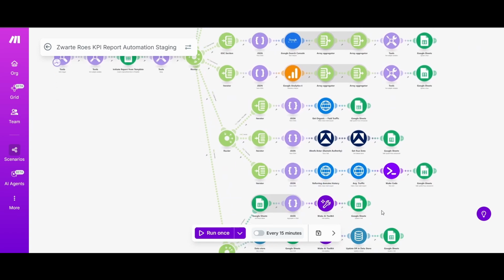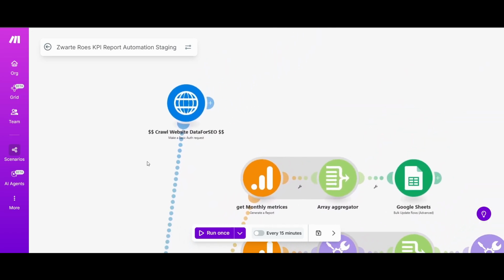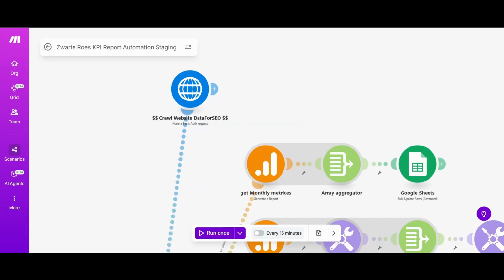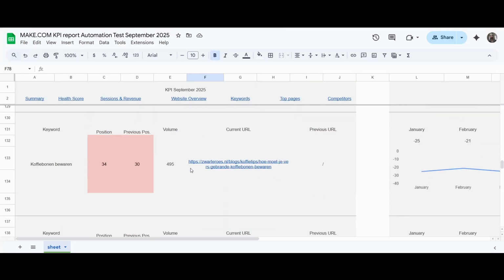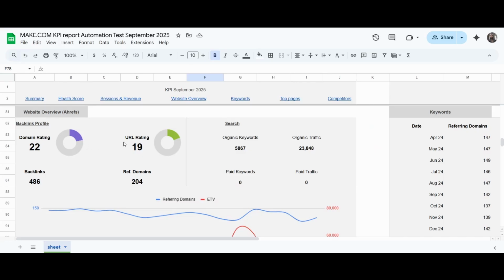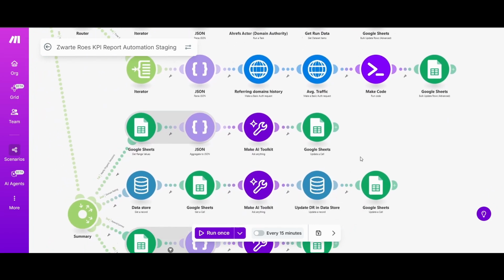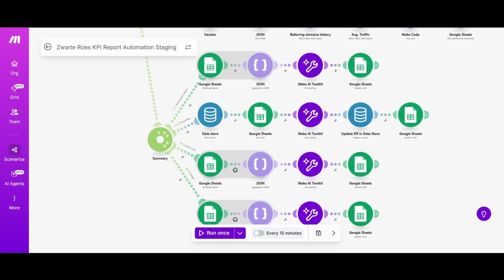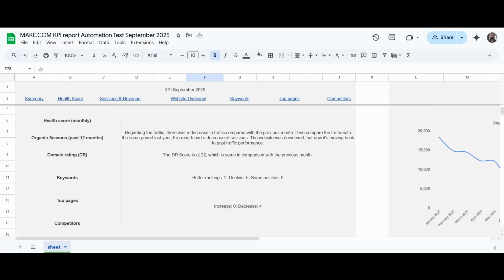Make.com Workflow for Automated KPI Reports & SEO Analytics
Built a 90-node workflow on Make.com to automate KPI reporting for a digital marketing agency. It pulls data from Google Analytics 4 and Google Search Console, runs site crawls via DataForSEO, integrates Ahrefs analytics through Apify, and uses Make AI to generate narrative summaries. The workflow features modular branches for maintainability, uses custom code modules to optimize performance, and handles asynchronous crawls via webhooks. JSON parsing, iterators, and aggregators enable fully automated, scalable, and error-free report generation, reducing report time from hours to minutes.